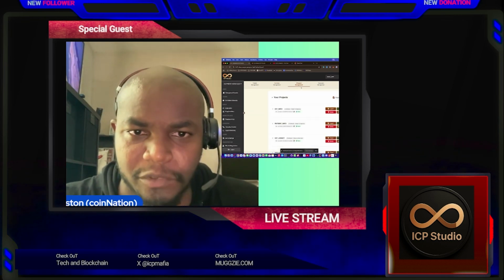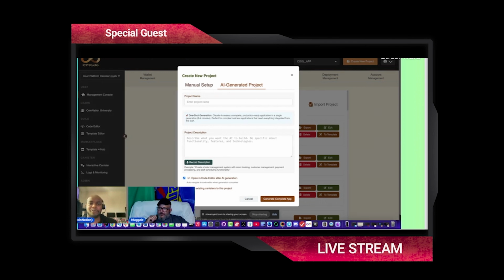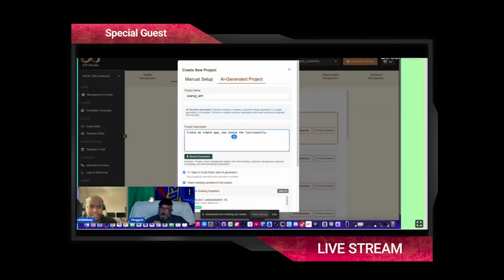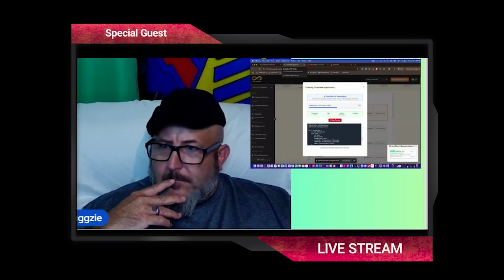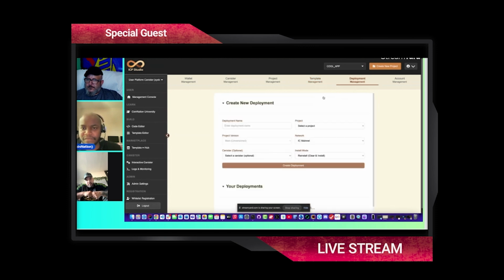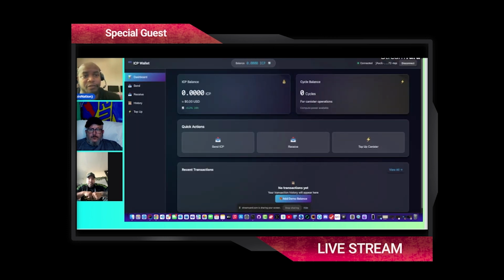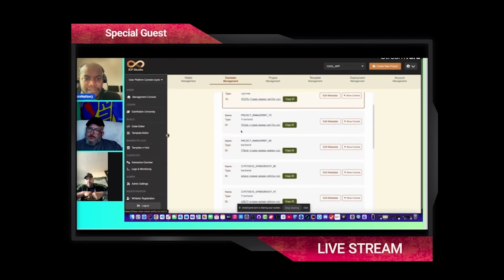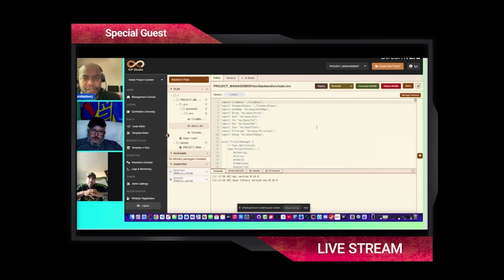icp studio preston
World 8 is a revolutionary blockchain gaming ecosystem built on the Internet Computer Protocol (ICP), featuring fully on-chain games, NFT collections, and a dual-token economy. Our ecosystem combines classic gaming experiences with Web3 innovation, creating true digital ownership and community-driven development.

## Key Products

### Games
1. **Journey To World 8**
   - Free-to-play space exploration game
   - Dodge incoming aliens and collect coins in this exciting arcade experience
   - Fully on-chain gameplay through canister smart contracts
   - GameFi features coming soon
   - Perfect entry point for new players
   - Canister ID: `qavwv-pyaaa-aaaal-arslq-cai`

2. **World 8 Apocalypse**
   - Play and Earn missile defense game
   - Weekly profit-sharing system (50% of profits to top 5 players)
   - Real ICP prizes and automatic reward distribution
   - Canister ID: `k7syt-ayaaa-aaaaj-qnn6q-cai`